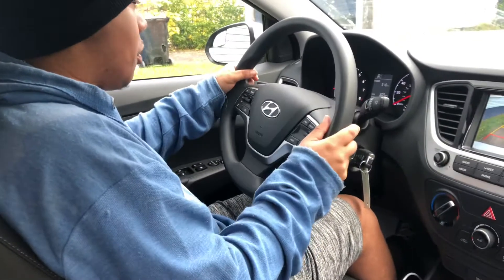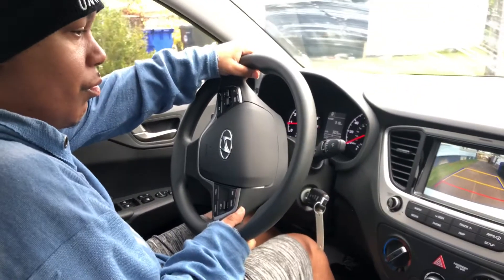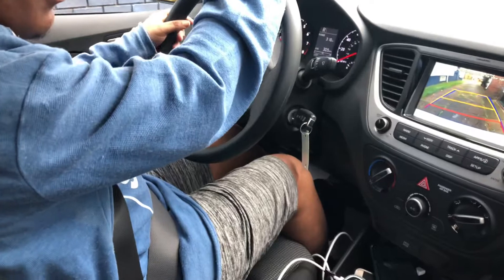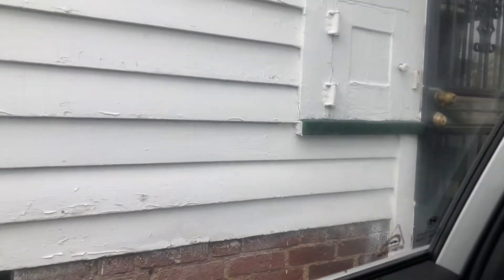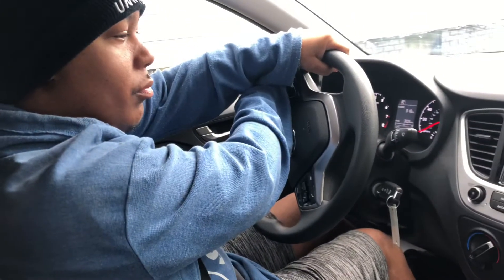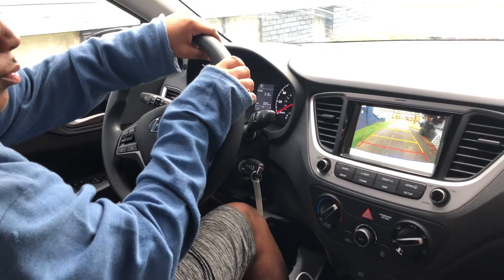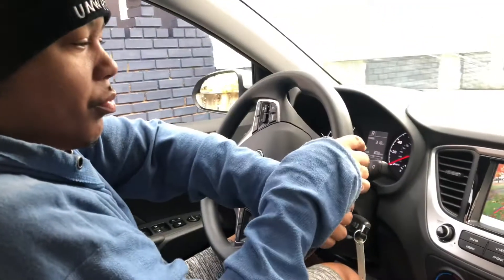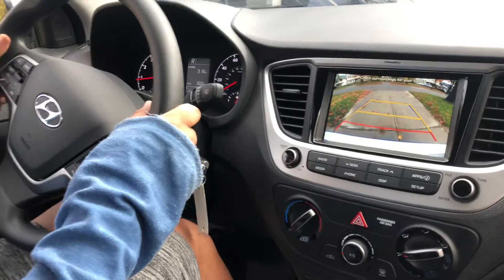Moving the car without a license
First time backing-up a car driveway drive.